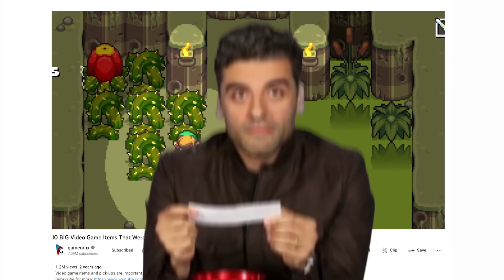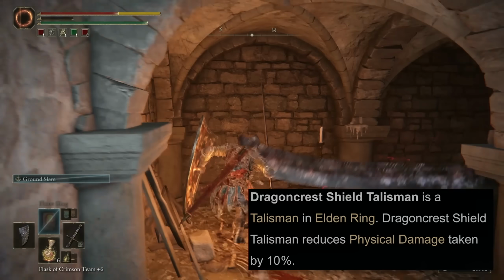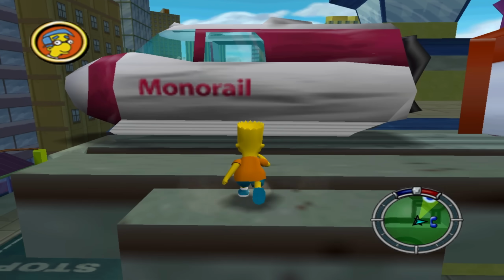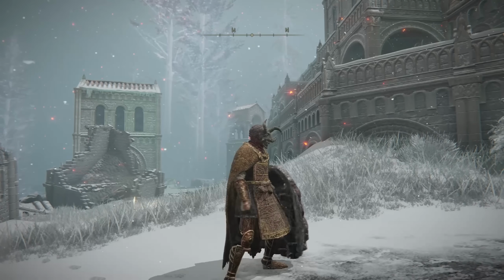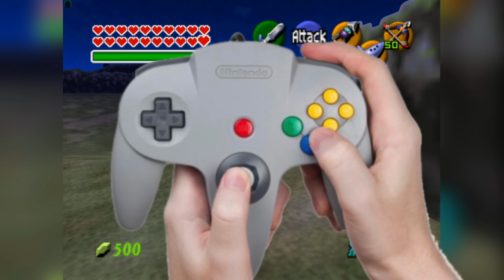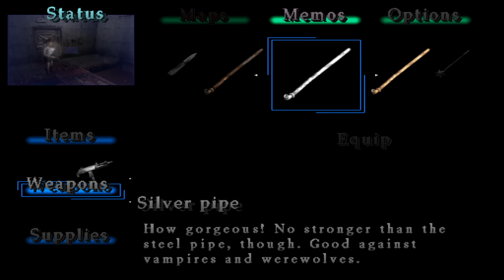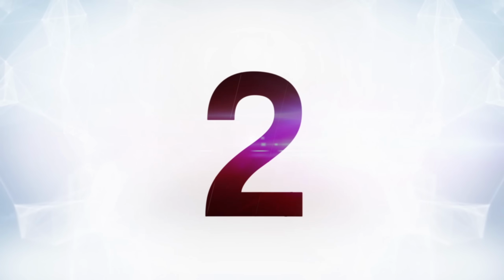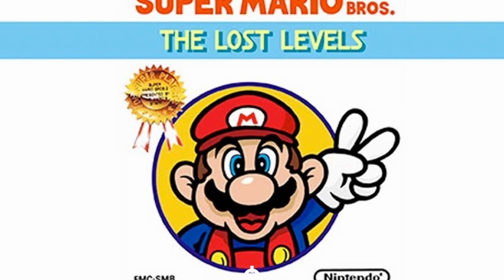10 BIG Video Game Items That Turned Out To BE USELESS [Part 2]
Video games often give you tons of useless items, but only the worst of the worst are remembered. Here are more examples of bad items in games.

0:00 Intro
0:52 Number 10
2:35 Number 9
3:21 Number 8
4:18 Number 7
5:04 Number 6
6:12 Number 5
7:26 Number 4
8:43 Number 3
9:49 Number 2
11:11 Number 1